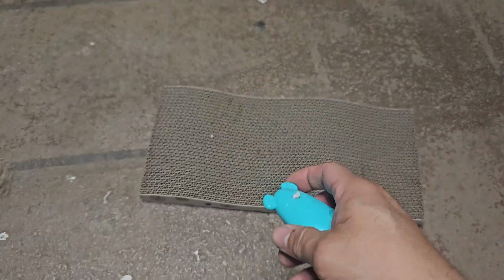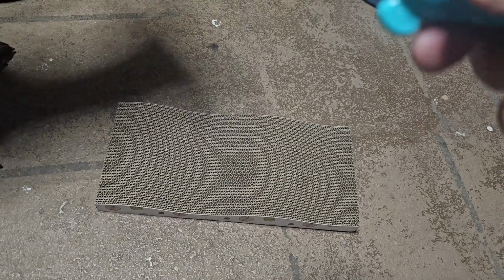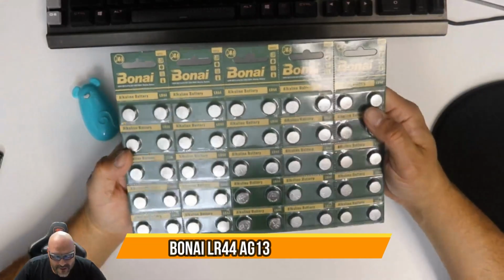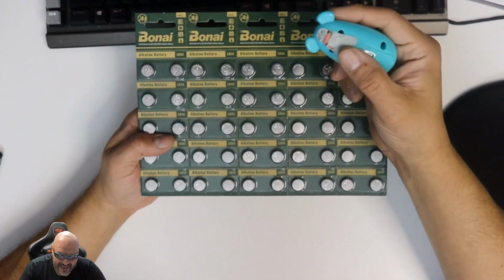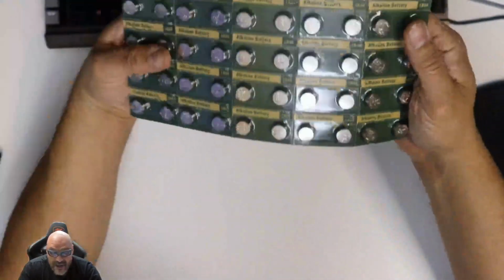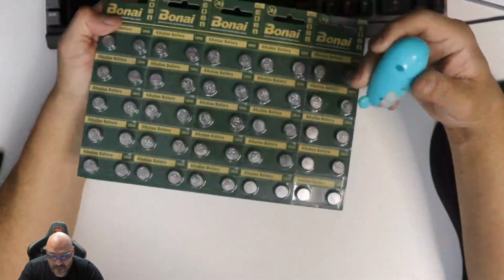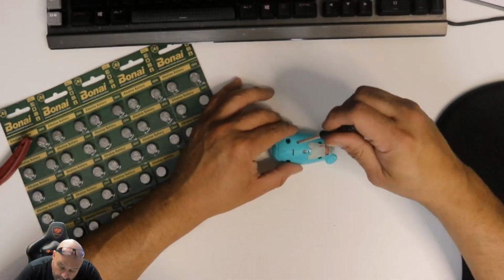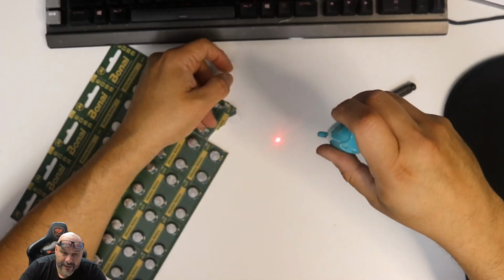BONAI LR44 AG13 Batteries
BONAI LR44 AG13 Batteries 1.5v Button Cell Battery 50 Count, A76 357/303 L1154f SR44 Battery High Capacity Packaging Upgrade